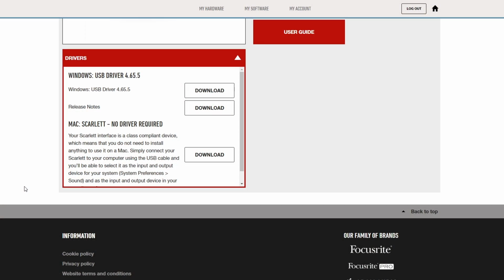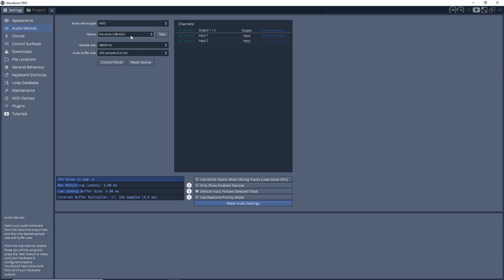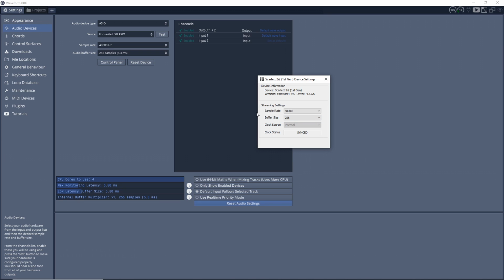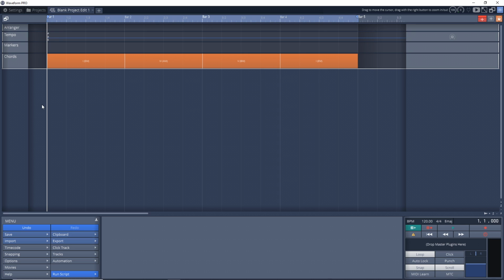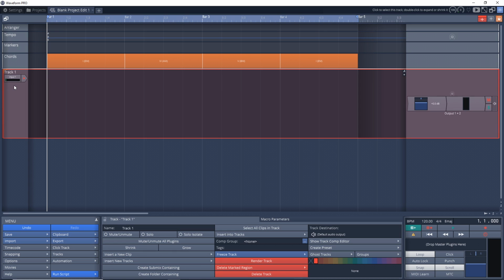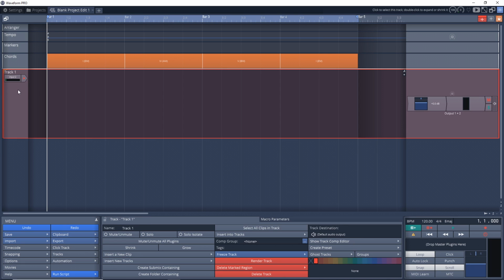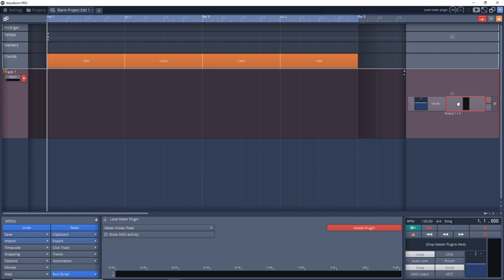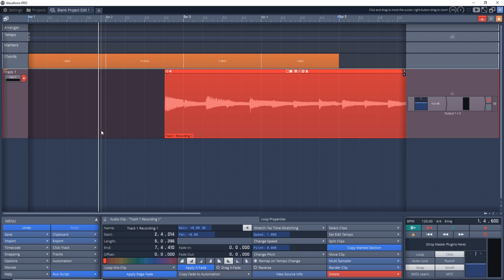Setting Up Your Audio Interface For Recording in Tracktion Waveform on Windows 10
In this video I look at how to setup your audio interface for recording in Tracktion Waveform Free & Pro on a Windows 10 computer. For even more Tracktion Waveform tutorials

► (US AMAZON)
► (CDN AMAZON)

3️⃣ Get the plugins the pros use visit Waves Plugins

4️⃣ Check out the latest Deals on Music Gear at Sweetwater ⇩⇩⇩⇩

5️⃣ Save on some of the best plugins available today. Visit Plugin Boutique and find the best deals on the best plugins.

6️⃣ Upload unlimited songs to Spotify, iTunes, Amazon, and over 150 outlets plus keep 100% of the royalties with DistroKid.

🎶🎵 Sections of this Tracktion Waveform Tutorial 🎵🎶
0:00 Introduction to this Tracktion Waveform Tutorial
0:51 What to do before you get into Waveform
1:22 Audio Interface Settings
2:12 Adjusting Your Latency
2:57 Setting Your Sample Rate
3:22 Buffer Size on Big Projects
4:10 Direct Monitor Feature
4:43 Getting Ready to Record
5:09 Setting Your Levels On Your Interface
6:20 Hear What You're Recording
7:23 Hitting Record
8:05 Advanced click Track Settings

In this video Zane from Audio Tech TV (formerly Simple Green Tech) looks at how to setup your audio interface in Tracktion Waveform free & pro. The audio interface I use is the Focusrite 2i2 but the basics will be the same for pretty much any audio interface. This is video 1 in my Tracktion Waveform Basics Series. The aim of this series is to go in deep on things that beginners to home studio music production will need to know.